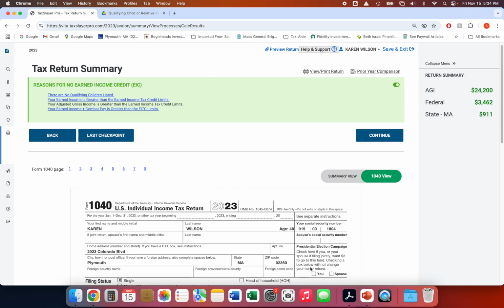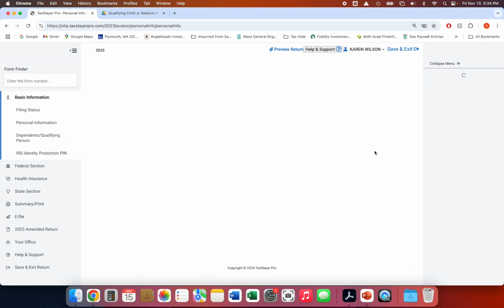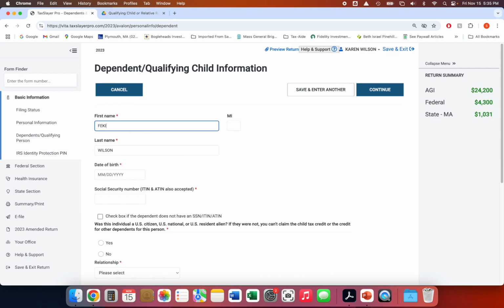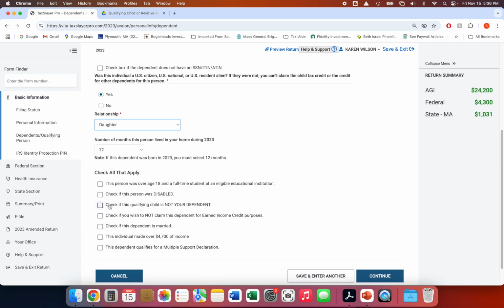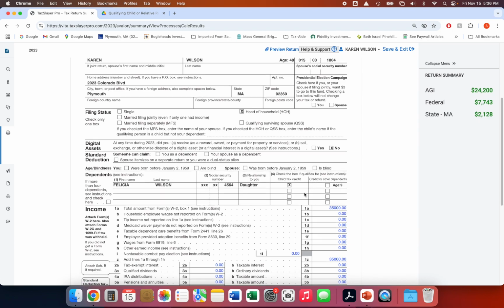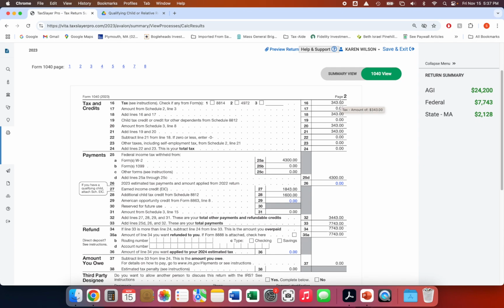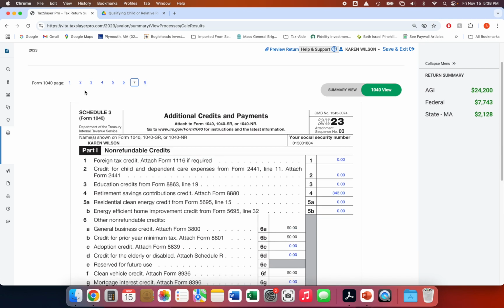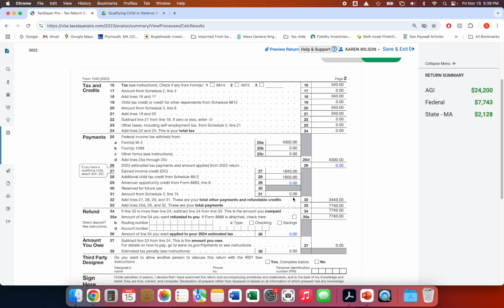Lesson 07 - Exercise 12